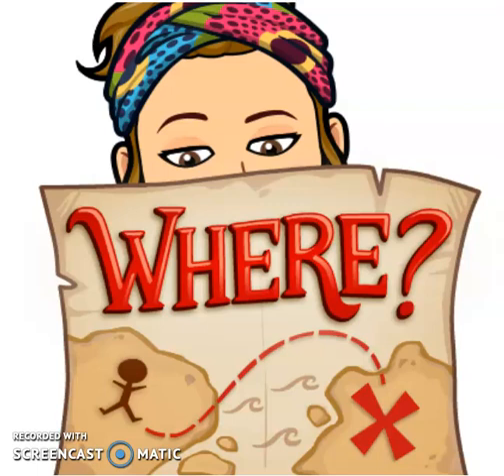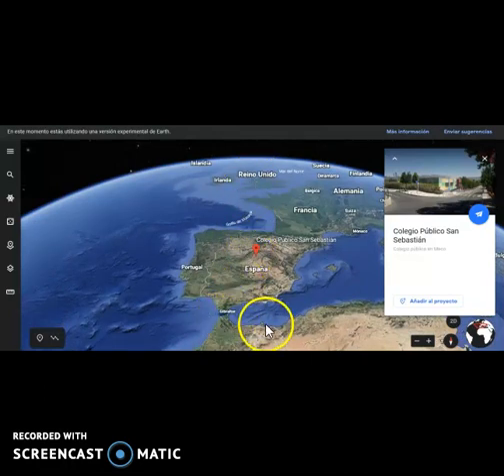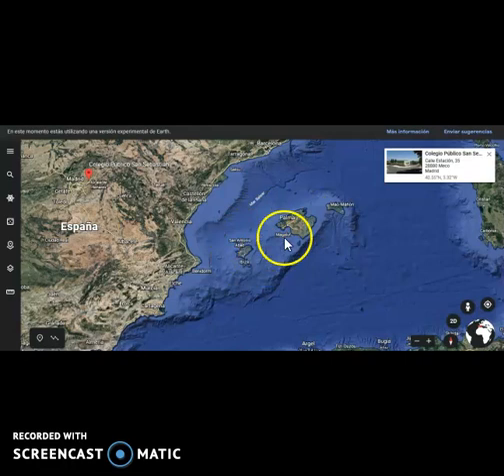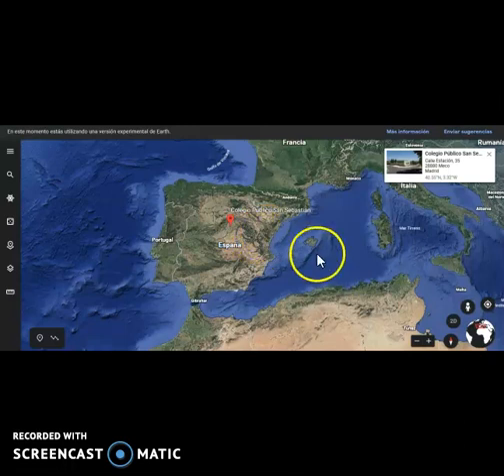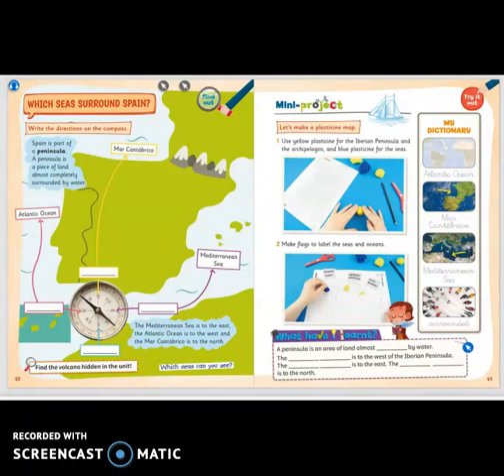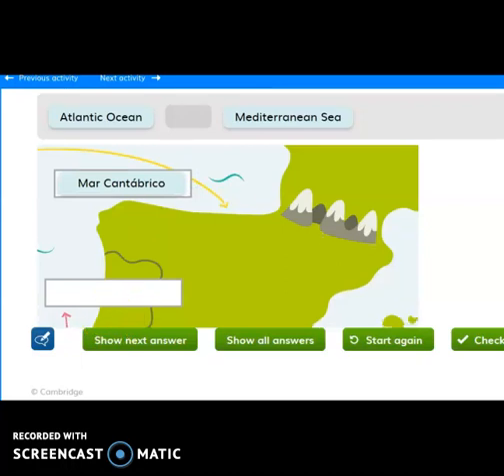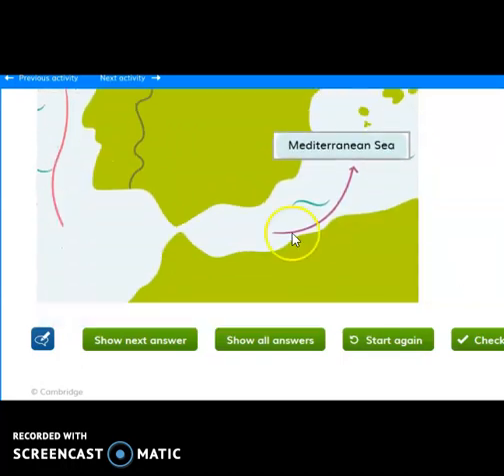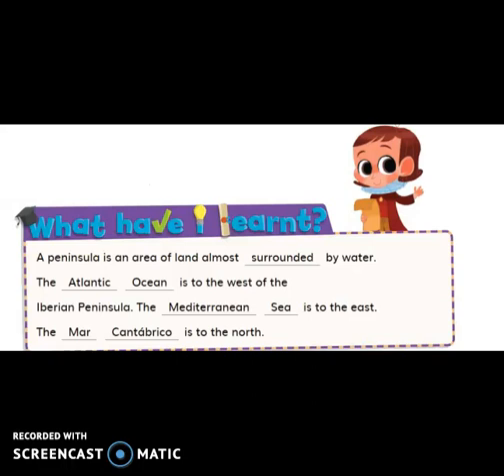WHICH SEAS SURROUND SPAIN